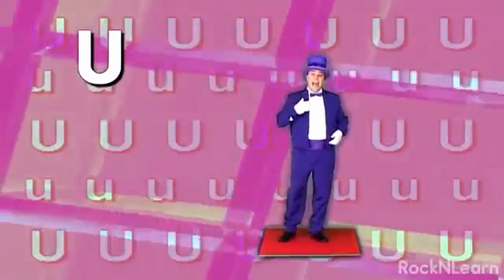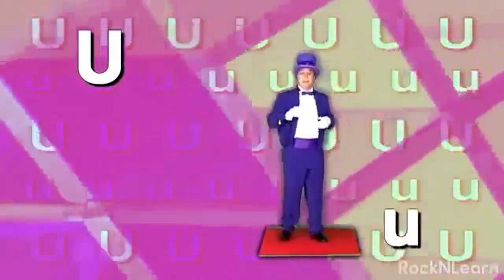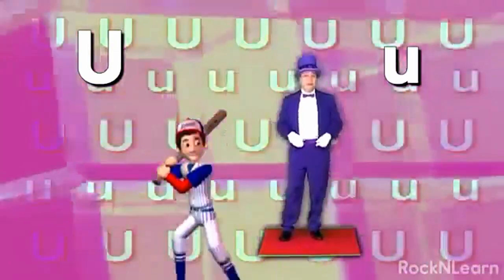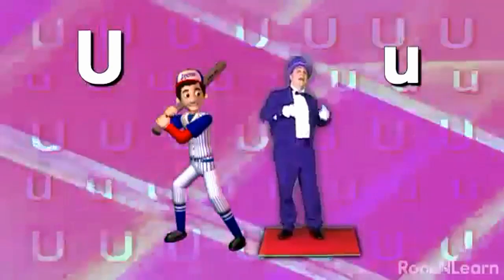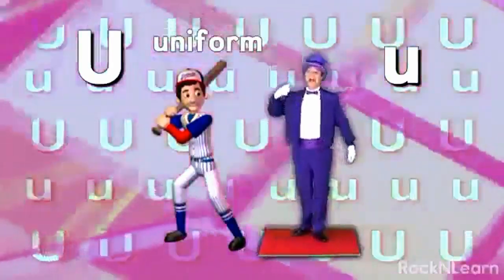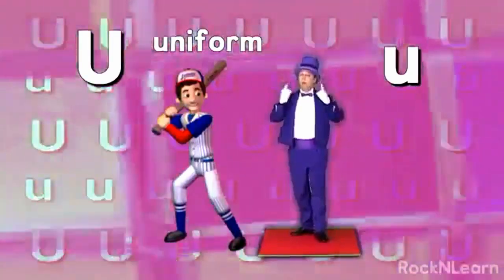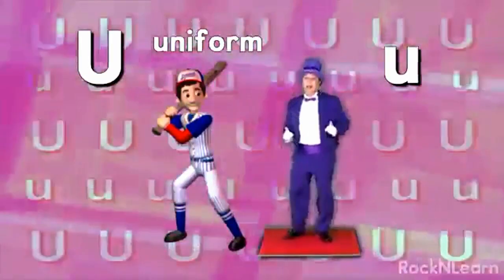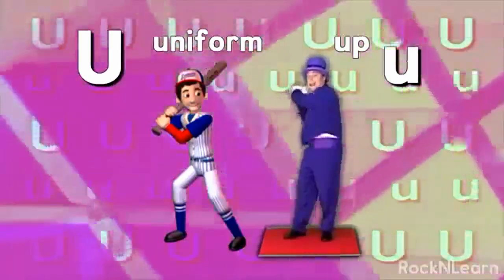Rock n Learn Alphabet Exercise